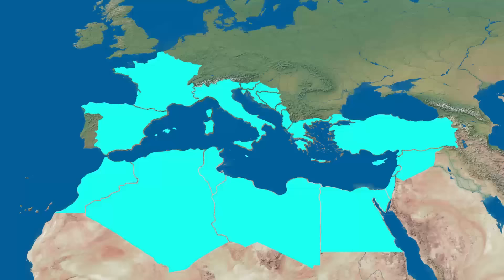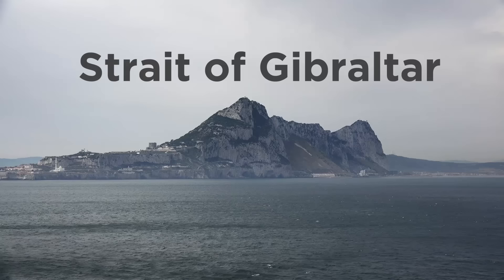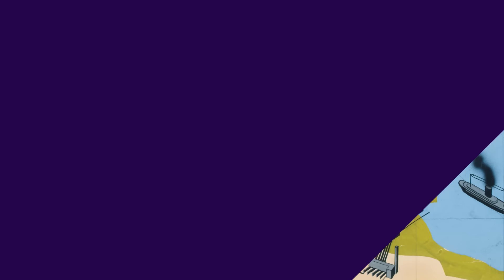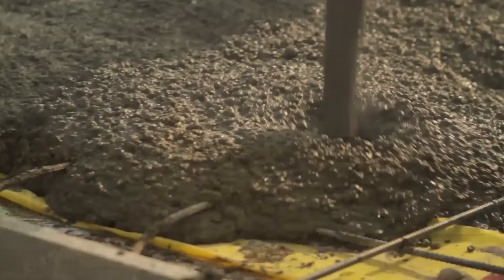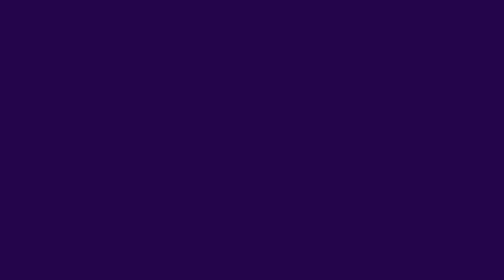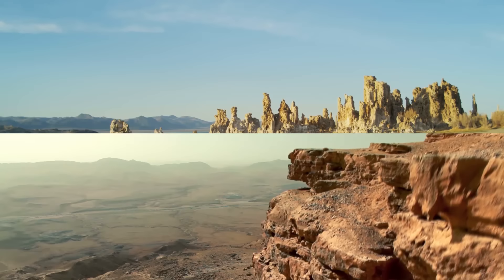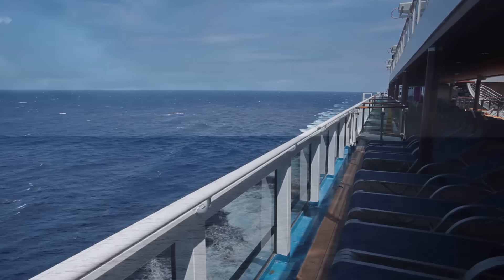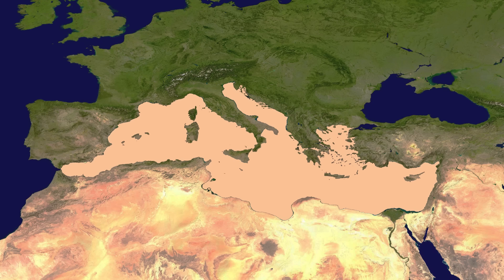What Would Happen If We Drained the Mediterranean Sea?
Music is by Brandon Maahs. Check out his website and music by clicking this